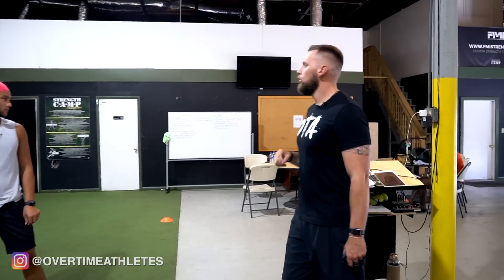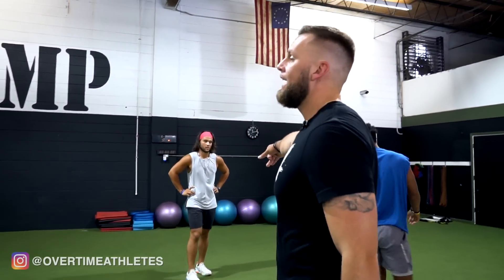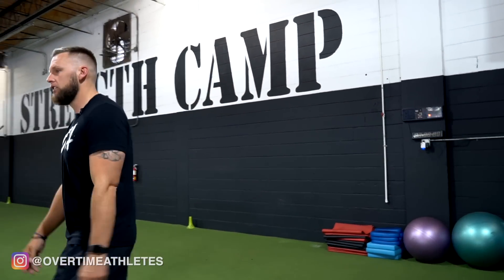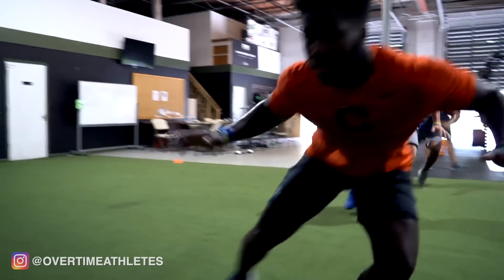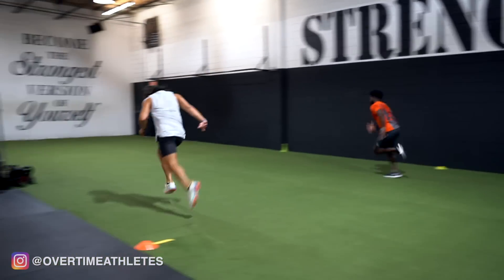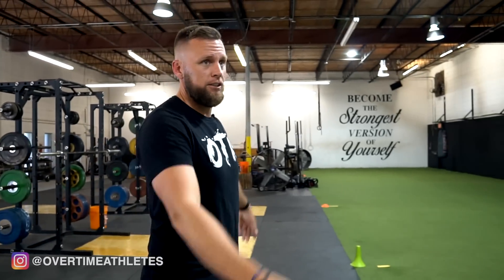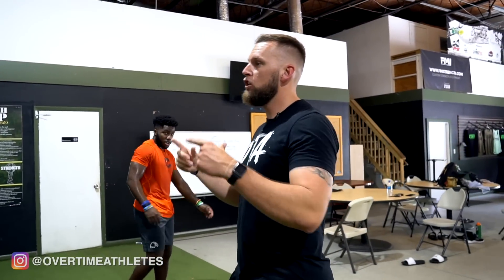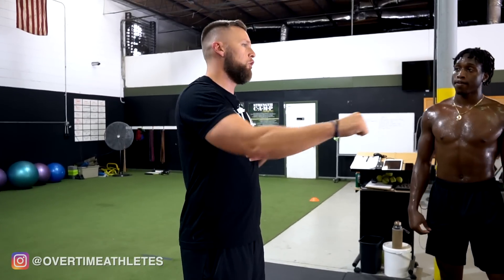Agility Training For Baseball